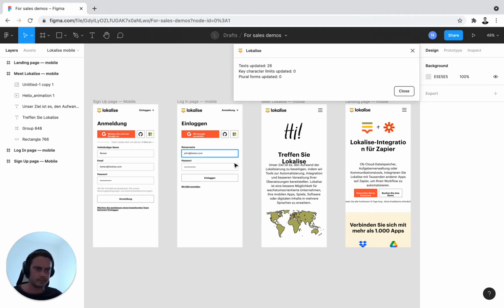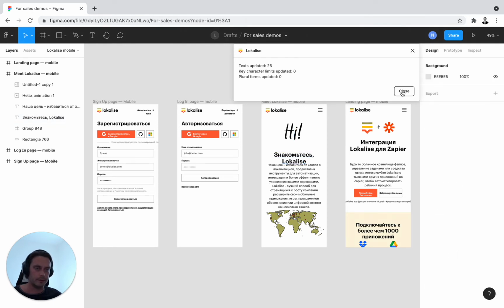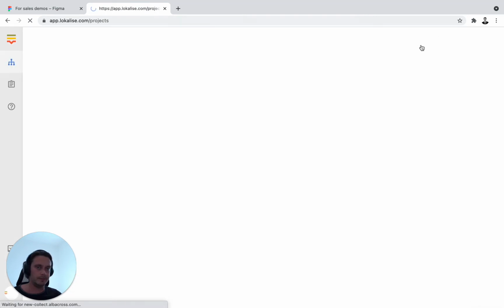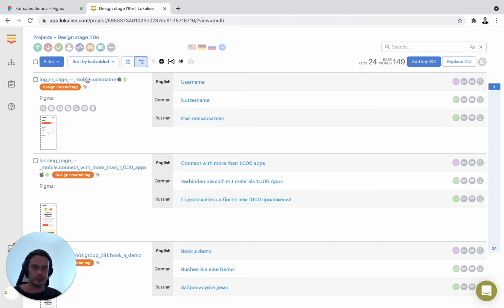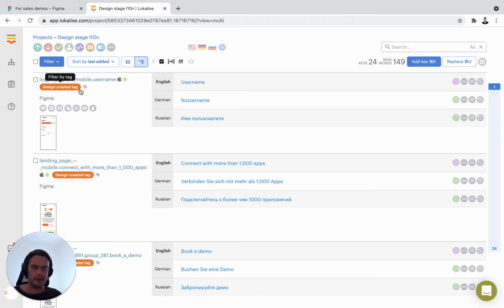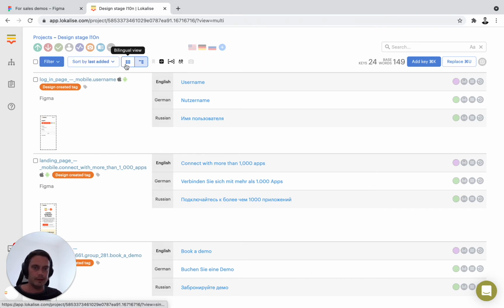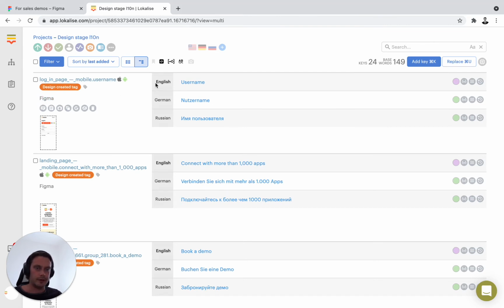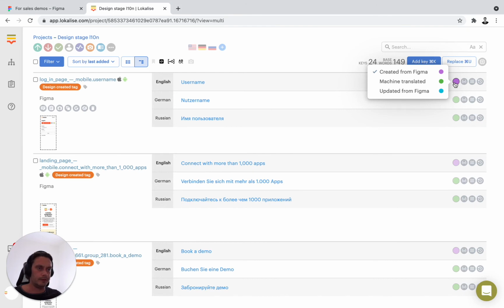Figma Localization: Manage Strings & Preview Designs with Lokalise (5/6)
Looking to streamline your Figma localization workflow? In this video, Niklas Hissinger, our Senior Customer Success Manager, shows you how to manage your strings in Lokalise and preview your localized designs directly in Figma.

You'll learn how to:

Use a translation management system (TMS) to manage all your strings in one place.

Instantly preview how your designs will look in different languages.

Collaborate with your team and translators for a seamless localization process.

Master the Lokalise Figma plugin for a more efficient workflow.